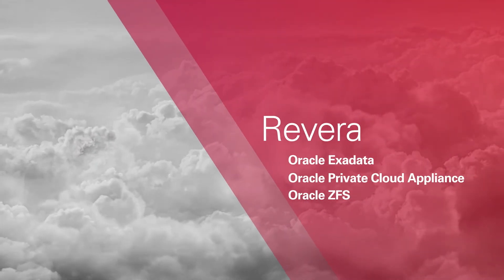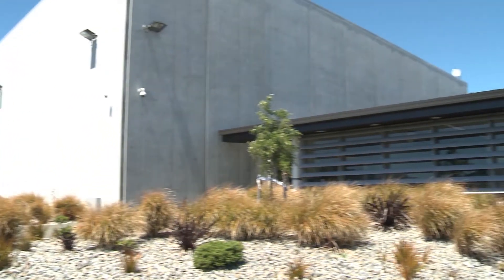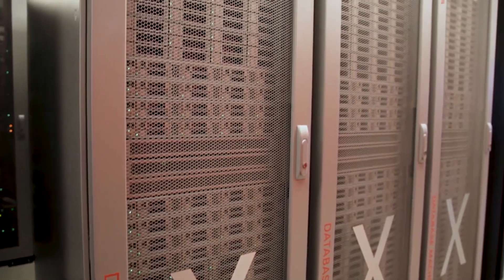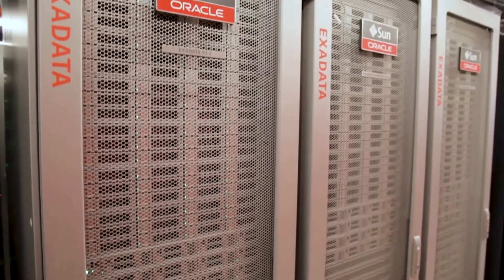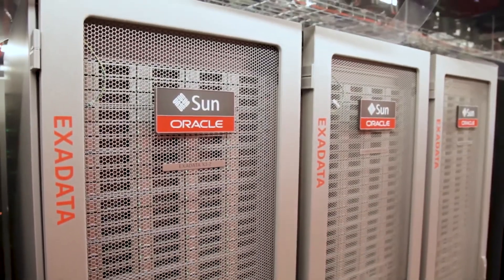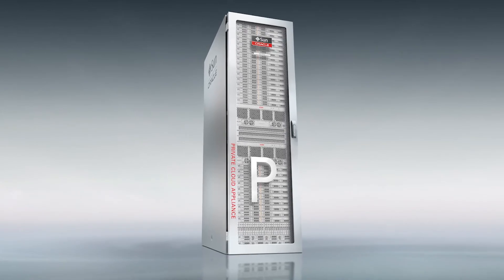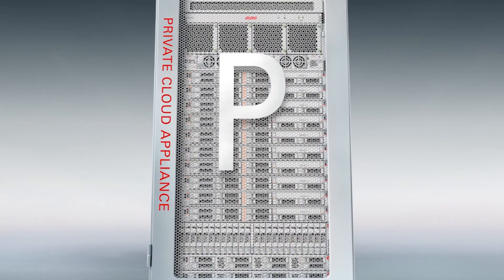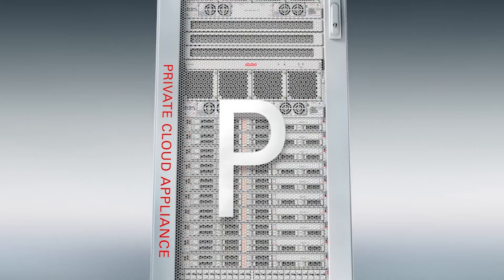IT Services Provider Revera Optimizes Offering with Oracle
New Zealand's lead cloud services provider discovered how to use Oracle Engineered Systems to meet client demands in a fast and effective way. Utilizing Exadata, Private Cloud Appliance (PCA), and ZFS provides speed and reliability.